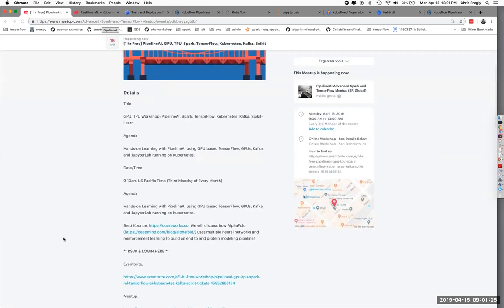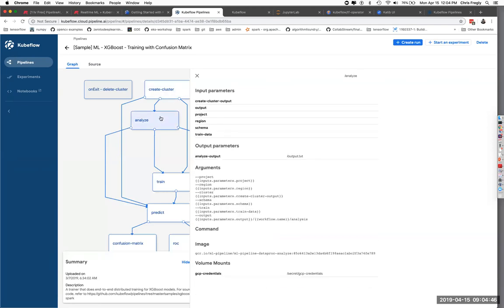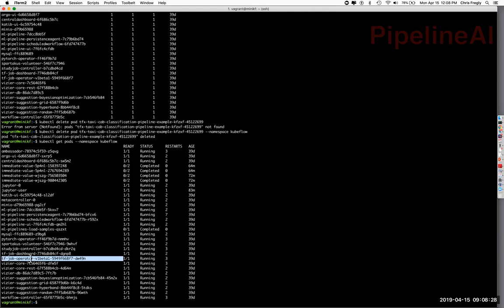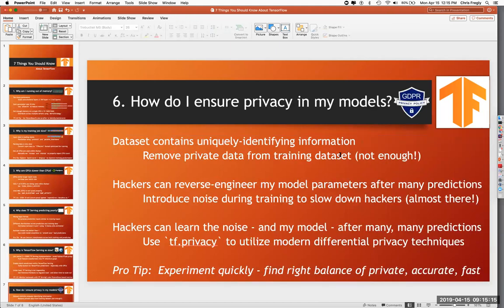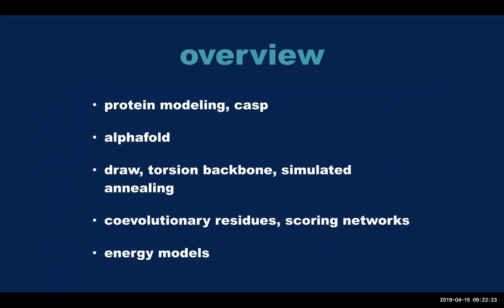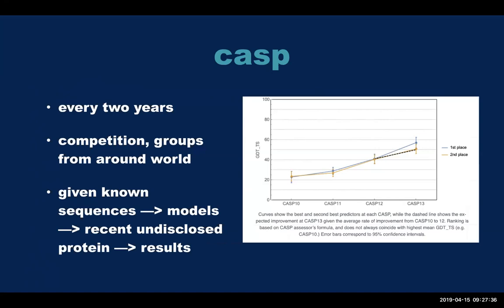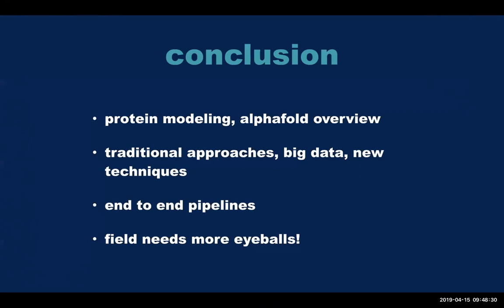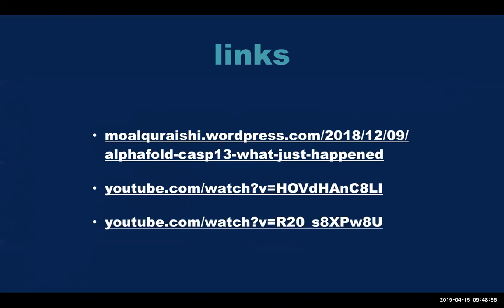AlphaFold + KubeFlow + TensorFlow 2.0 = Monthly PipelineAI Community Sync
Title

GPU, TPU Workshop: PipelineAI, Spark, TensorFlow, Kubernetes, Kafka, Scikit-Learn

Agenda

Hands-on Learning with PipelineAI using GPU-based TensorFlow, GPUs, Kafka, and JupyterLab running on Kubernetes.

Date/Time

9-10am US Pacific Time (Third Monday of Every Month)

Agenda

Brett Koonce, We will discuss how AlphaFold uses multiple neural networks and reinforcement learning to build an end to end protein modeling pipeline!

** RSVP & LOGIN HERE **

Zoom:

Webinar ID: 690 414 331

Related Links